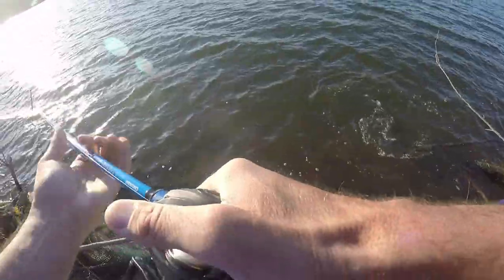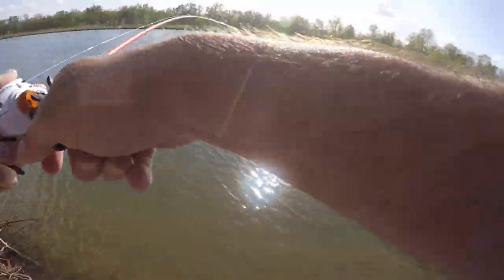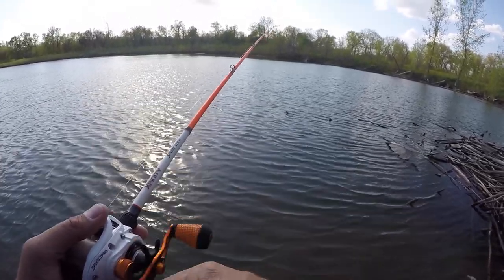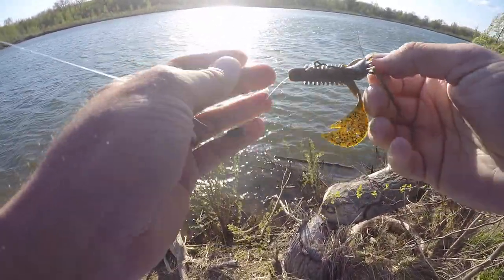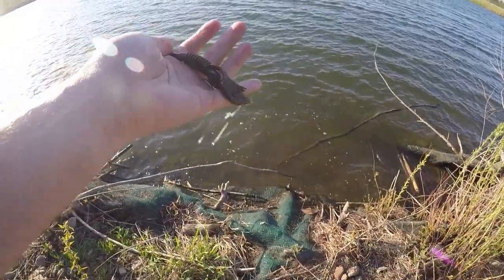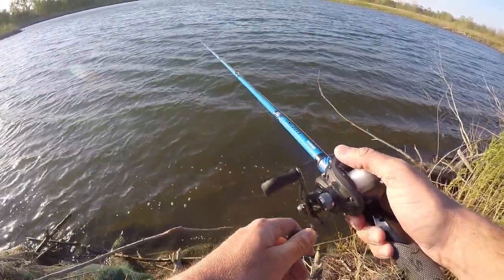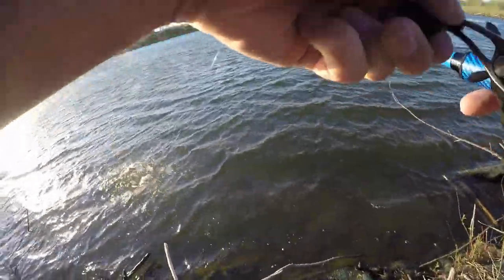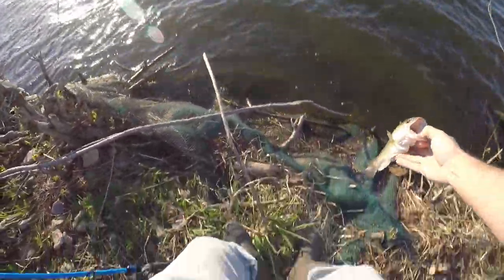Bass LOVED This Texas Rig (Bank Fishing for Beginners)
In today's YouTube video I caught some GOOD fish on a Texas Rig. I found a spot with a few bass stacked up. I'm glad I took my time dragging a Texas rigged craw because it paid off with a SOLID bass.

THE GEAR THAT I USED:
LURE: Big Bite Baits Kamikaze Craw (3.75" Green Pumpkin Purple Copper Flk)

6 Beginner Fishing Mistakes (You Don't Realize You're Making)